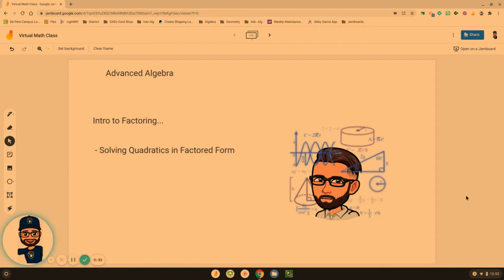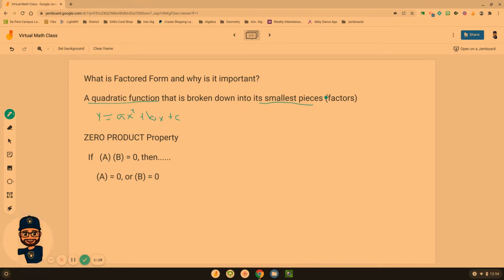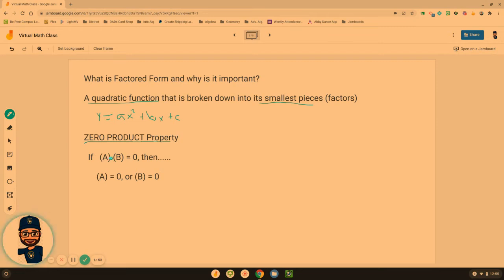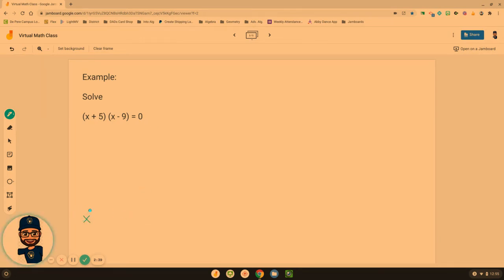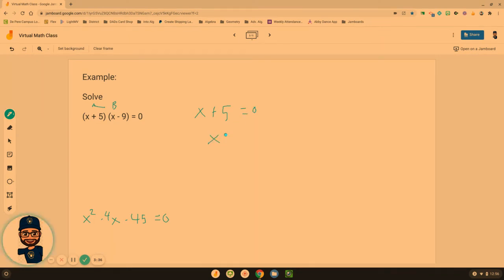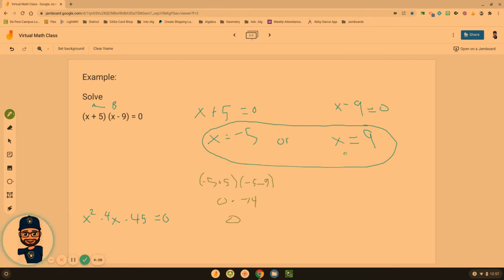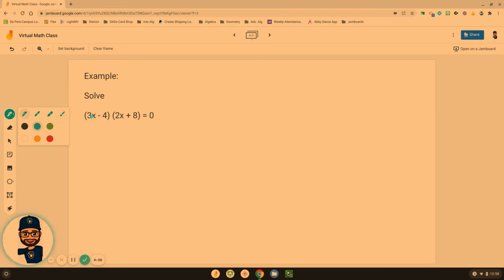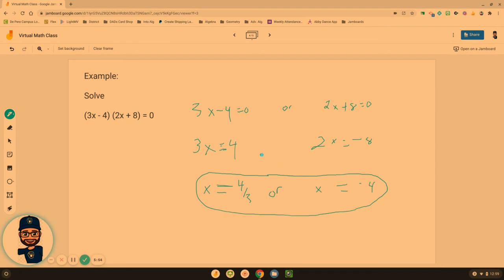Solving Quadratics in Factored Form